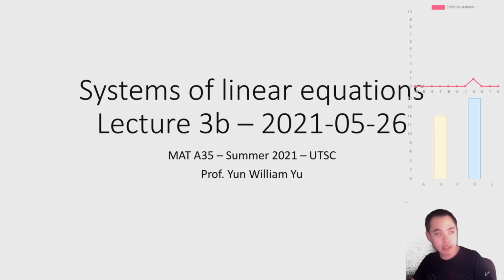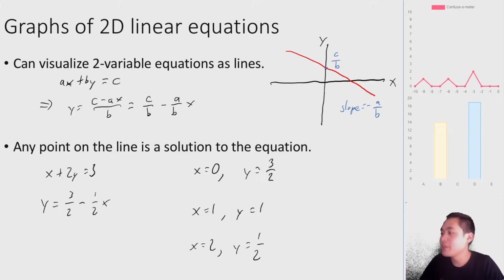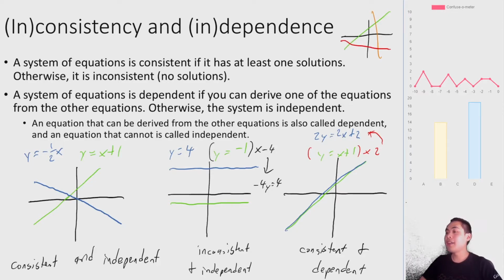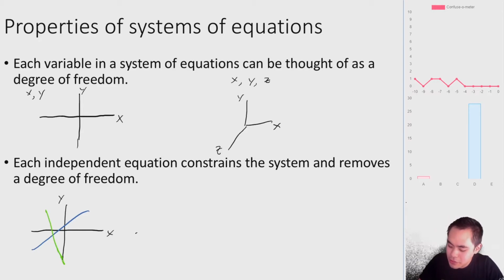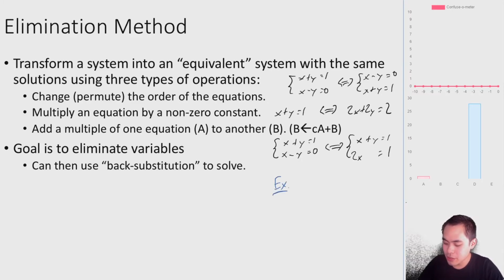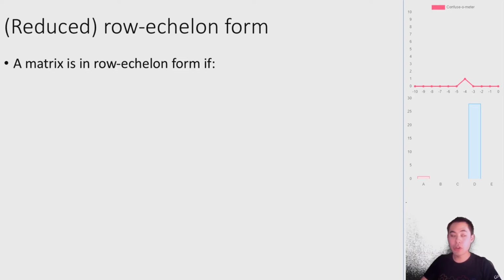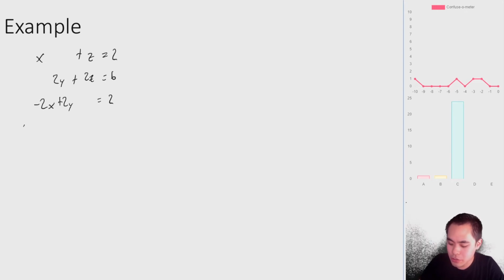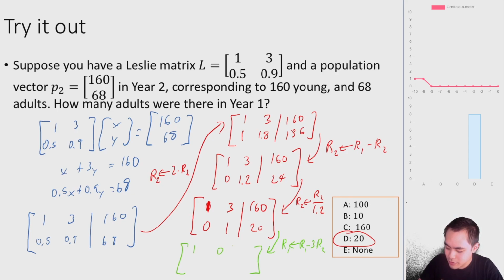MATA35 - Lecture 3b - systems of equations, Gauss-Jordan, (reduced) row echelon form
Lecture 3b of MATA35: Calculus II for Biological Sciences

Systems of equations, solving via substitution or equivalent systems, Gaussian elimination, Gauss-Jordan, and (reduced) row echelon forms.